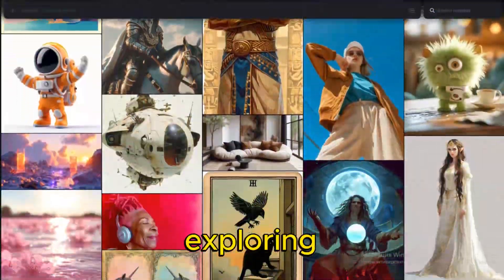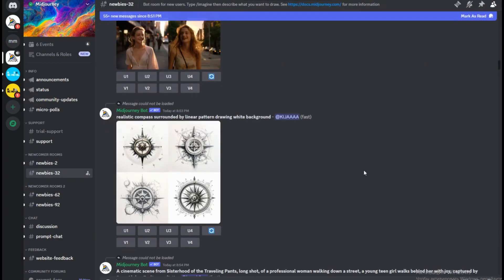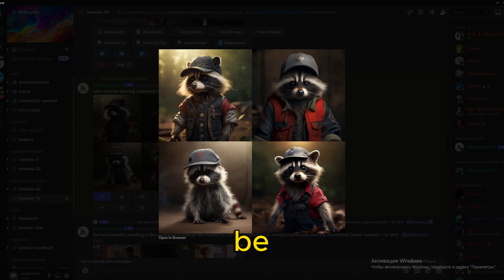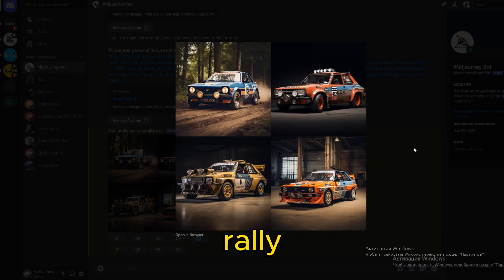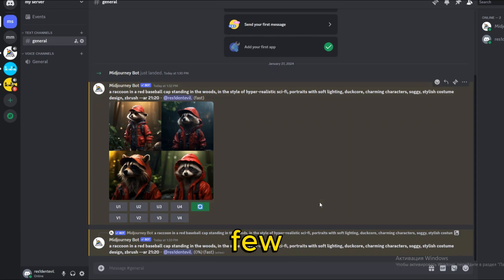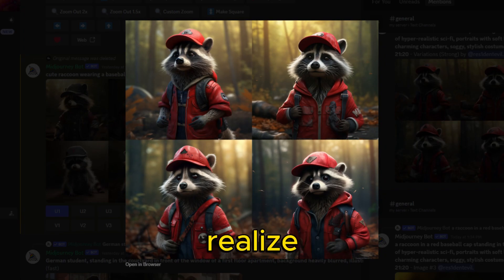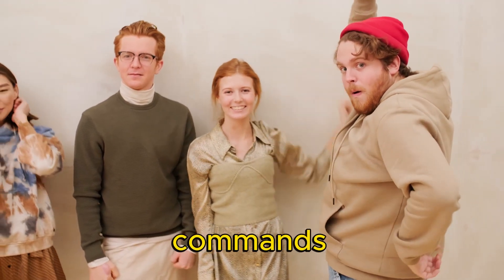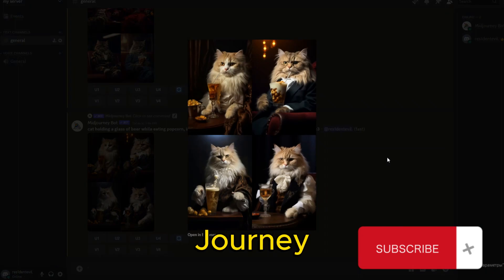Midjourney Beginners Tutorial 2024 - How To Generate INSANE AI Art & Creating Your First AI Art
I recently began exploring the world of AI Art with Midjourney. It's an online tool that can bring anything from your imagination to life, no matter how surreal or abstract. If you're new to AI art, Midjourney is perhaps the best-rated for creating visual art. You enter a series of prompts and the AI will do its best to depict your written command. It can generate a wide range of art styles, from painterly effects to hyper-realistic renders. In this video I share some beginner tips to help you get started with Midjourney and create your first piece of AI art.

ChatGPT, Canva, ElevenLabs, CapCut, Midjourney, Leonardo ai.